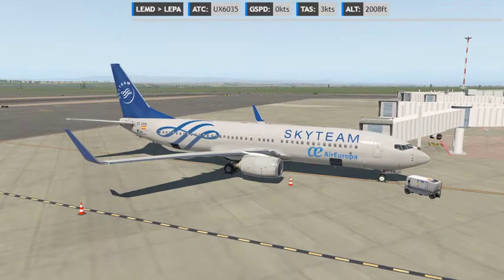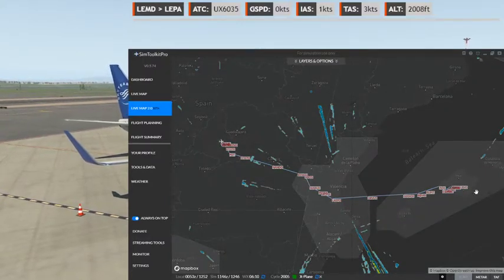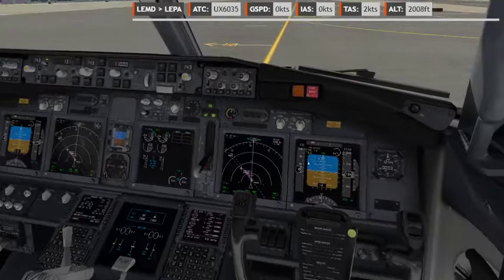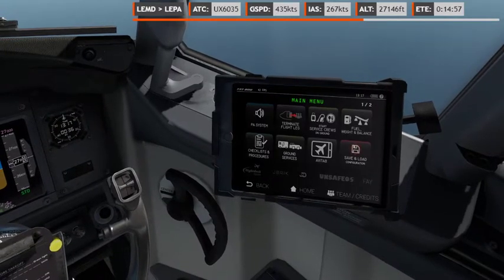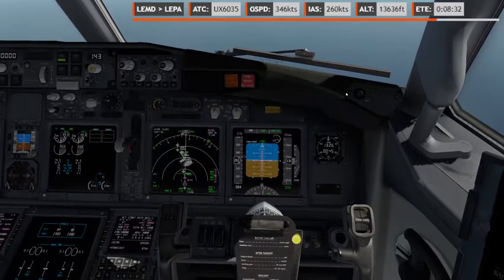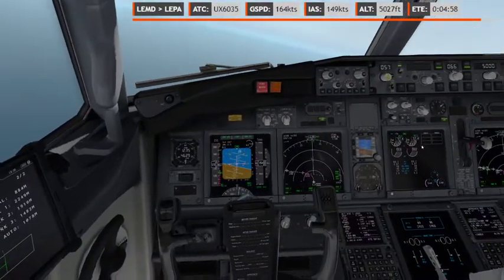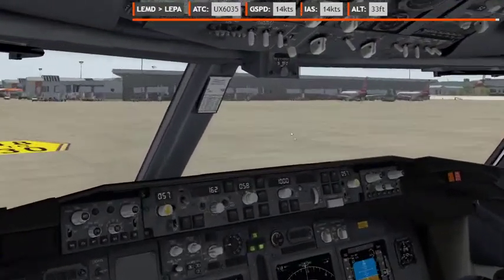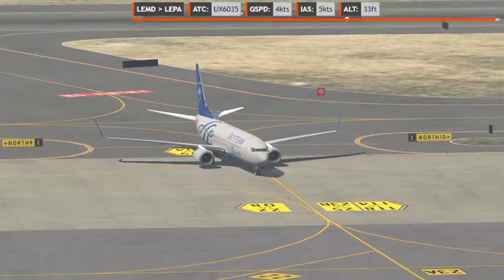Madrid - Palma De Mallorca | Zibo 737-800 | X-Plane 11.5 b6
*Sorry didn't realise the output resolution got changed, you'll hopefully see HD quality video again in the future videos*